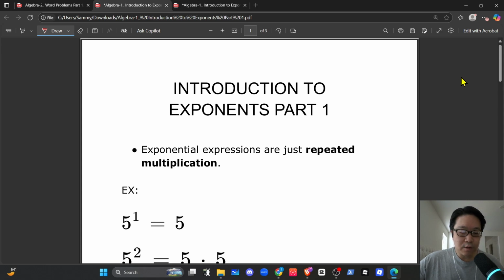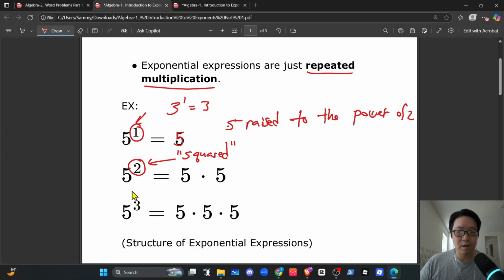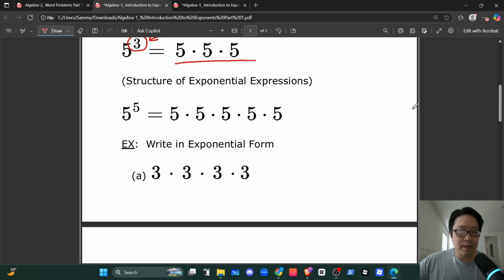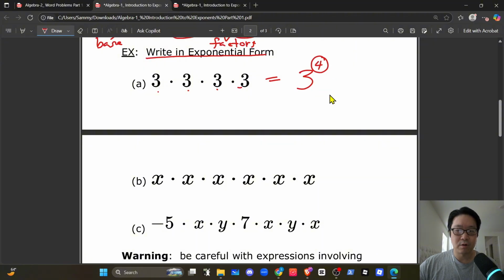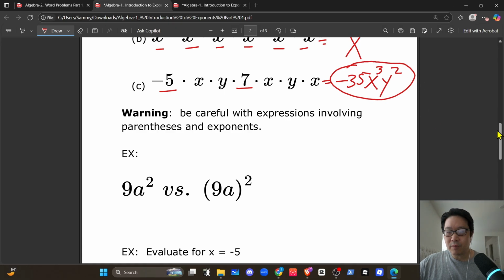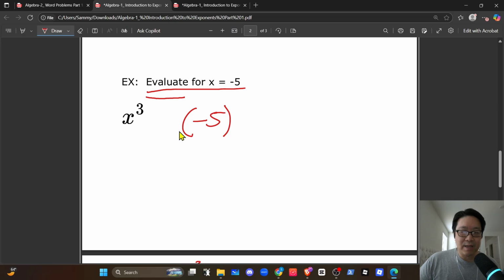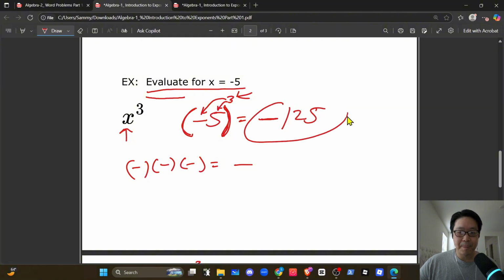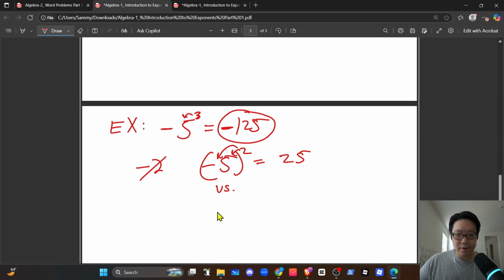Algebra 1: Introduction to Exponents Part 1